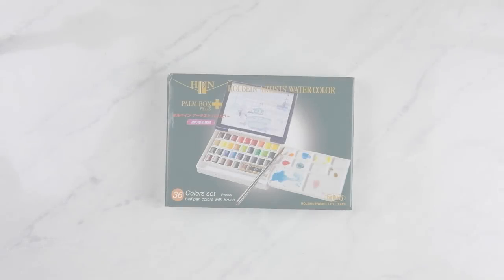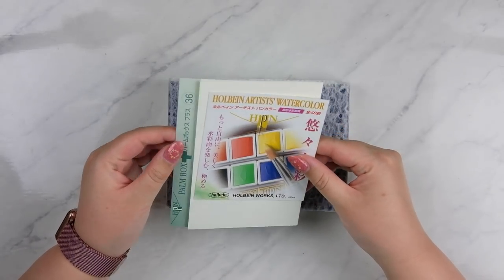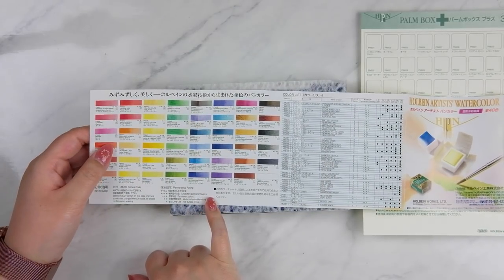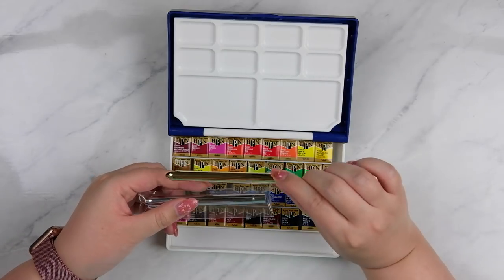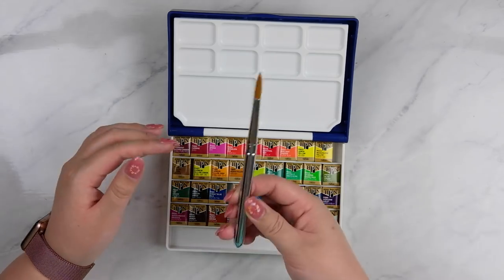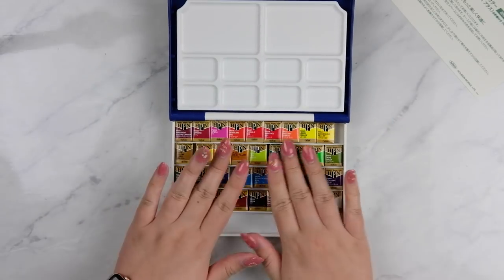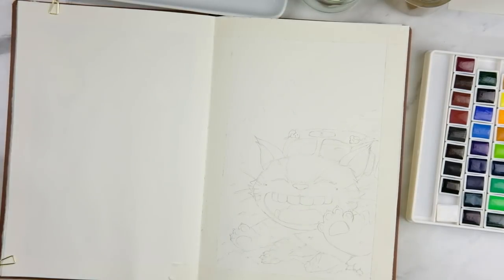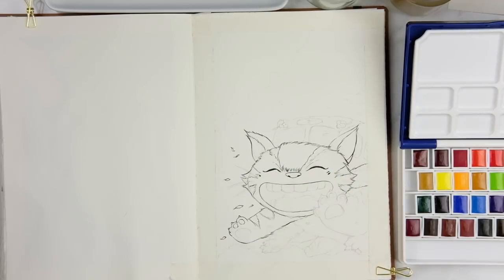Review | Holbein Palm Box 36 Colours - feat. The Catbus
I filmed this review whilst I was completing my Ghibli Month - and I wanted to draw a cat again. So... here comes the Catbus! I loved drawing his expressive face!

I am currently in the process of testing the Holbein 36-Half Pan Palm box. It comes in a gorgeous blue lacquer box, with an included travel brush. I'm having a lot of fun with it! This is currently a first-impressions of the box, but I will have to come back to it when I have more time to play.

Items used in this video:

- Holbein 36 Half Pan Palm Box
- Pentel Pocket Brush Pen
- White Nights Kolinsky Brushes
- Isabey Kolinsky 6227 in 04
- The Perfect Sketchbook (Out of Print)

I have partnered with Skillshare, who are a fantastic company that offer great video tutorials from painting to calligraphy to offer you guys two months free of their premium subscription if you sign up via my link: